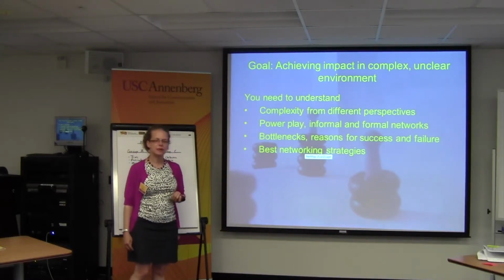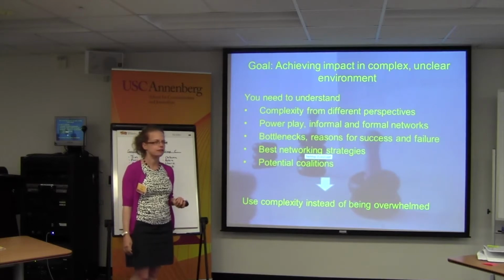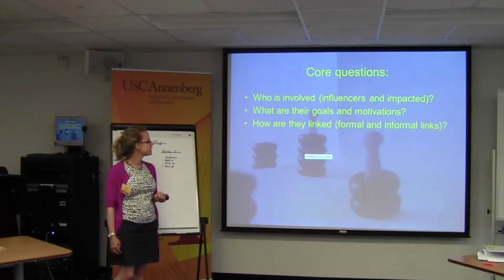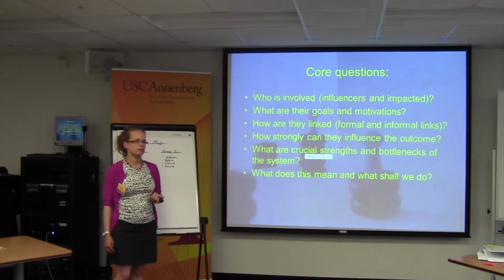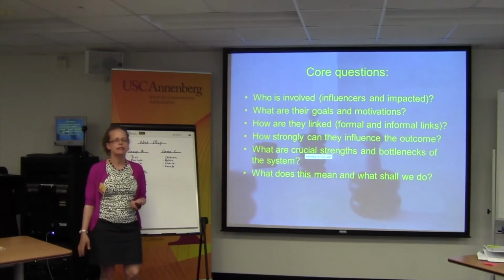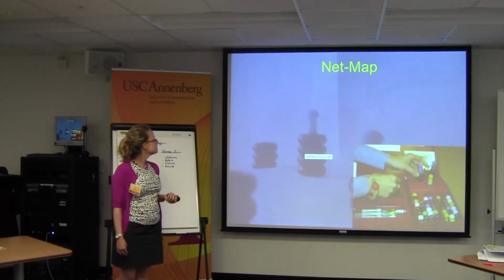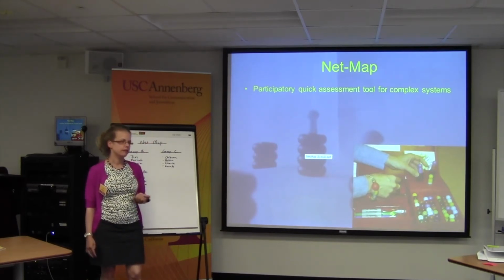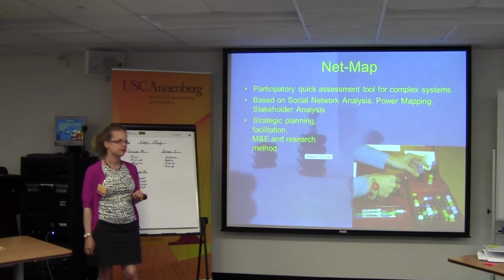Net-Map Toolbox - Explanation